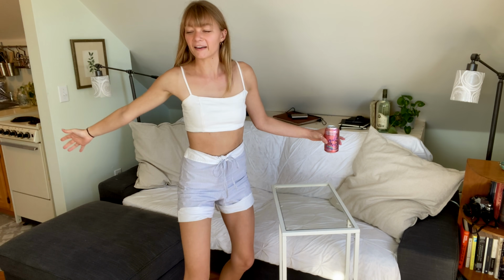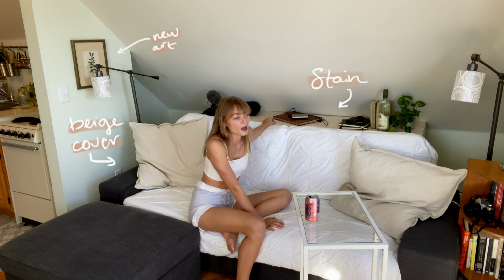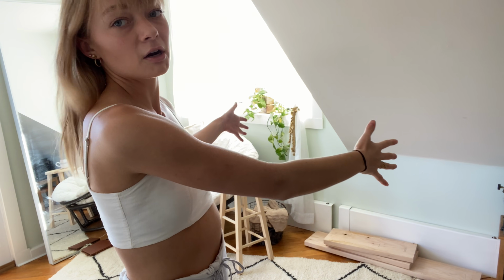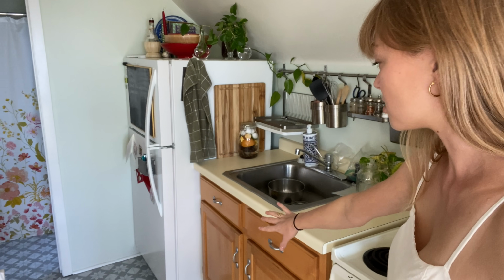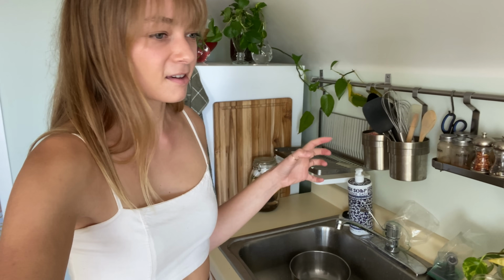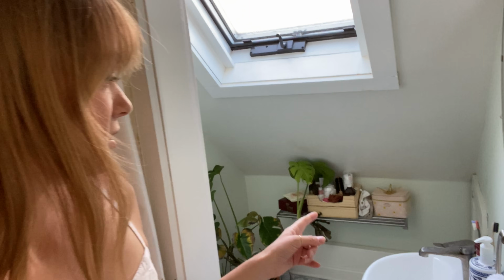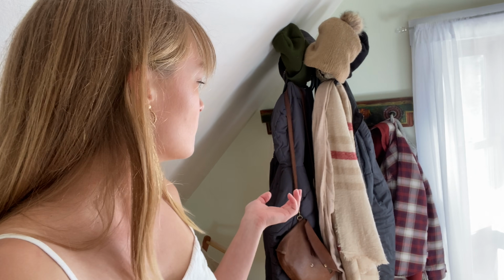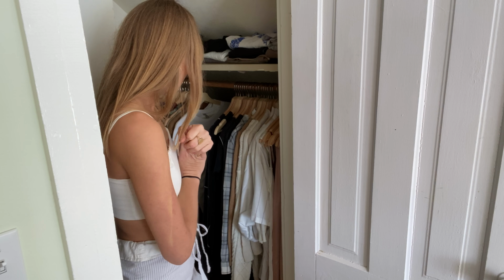New Apartment: Decorating Ideas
The first 500 people to click the link will get 2 free months of Skillshare Premium

Hey guys! I've moved into a new apartment! Here is the run down, quick catch up of what's been going on and why I'm here, and a little tour and thoughts about what my plan is for this apartment (and a little glimpse at how my brain works when I'm redecorating a space). Let me know what you think and I'd love to hear any ideas you might have!!

To skip intro go to 4:35

~*Socials*~

FAQ:
What kind of van do you have? 2001 Ford Econoline E250

How did you find your van? Craigslist!

Did you pay someone to build out your van? Nope! Built it myself, with the help of my dad and sister (:

What are you filming on? iPhone 11 Pro

How do you make money? I sell clothes on Depop (link above), and get ad revenue from YouTube! I also have a video on ways I've made money in the past;